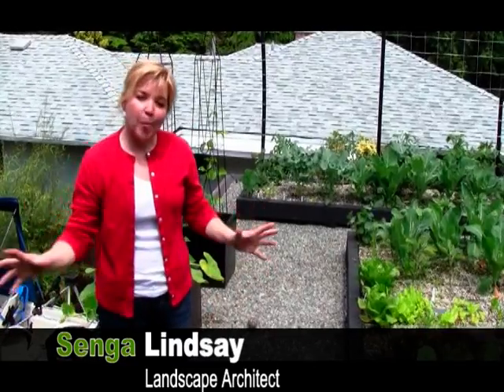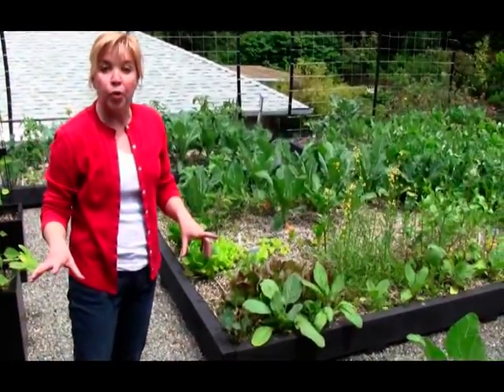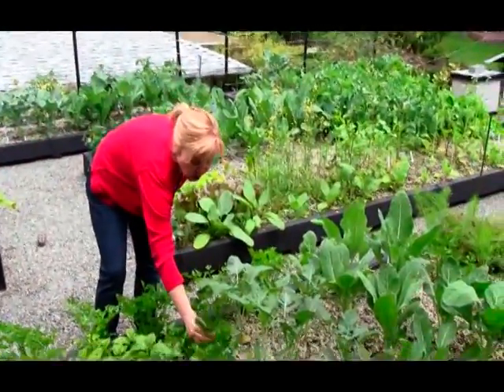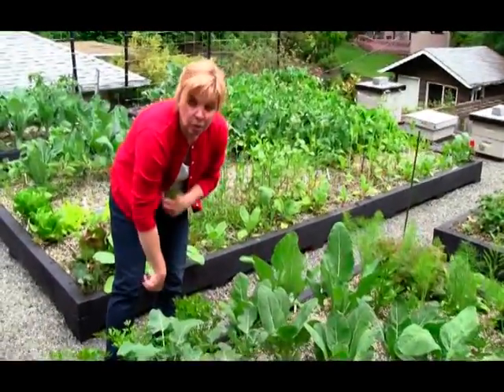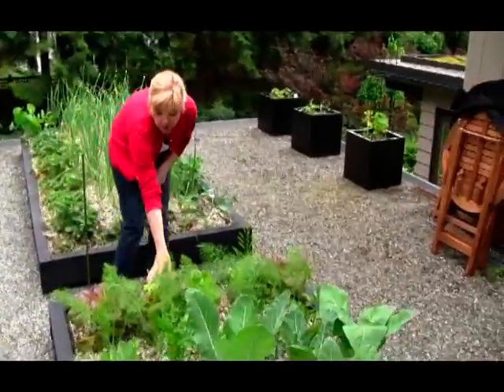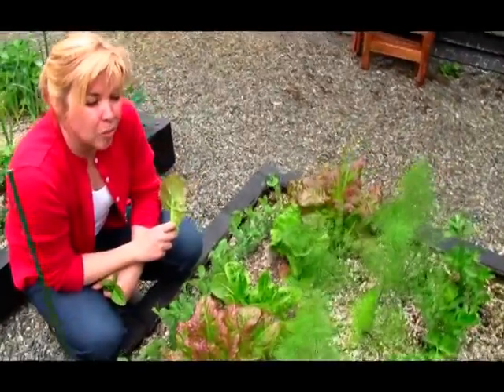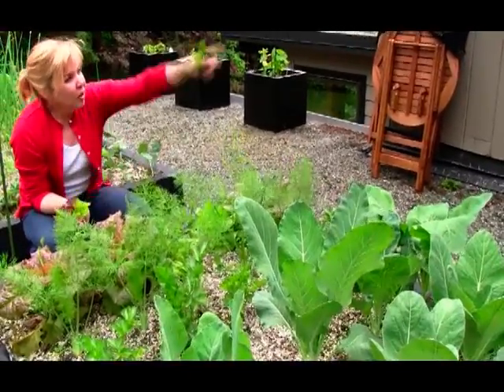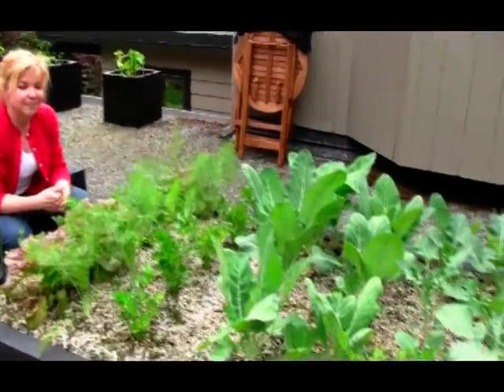August 21/10 Senga's Vlog - What Vegetables Can You Grow in Shade?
Let's face it no one has the perfect veggie garden. And more times than your edible garden is in a spot where there happens to be a building or a tree that casts some shade during the day.

Instead of fighting the situation - live with it and use it to your advantage. There are still lots of vegetables that can grow happily in part shade and infact during the hot dog days of summer some of the cooler growing crops benefit from the cooling effect of not being in the hot sun. The result is you can extend the growing season of some of your cool season crops like lettuces, carrots and even Cauliflower and Broccoli.

Come up to my edible green roof and see what we grow in our partially shady areas. Watch my vlog.